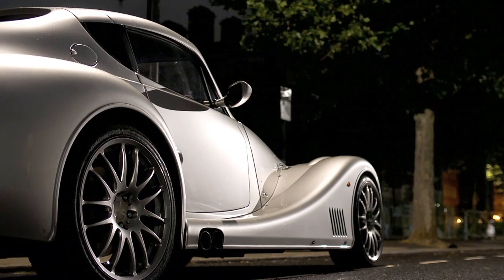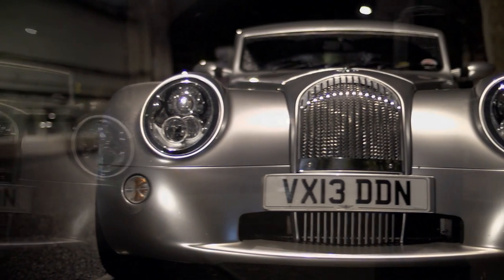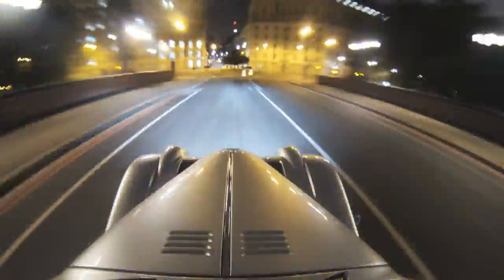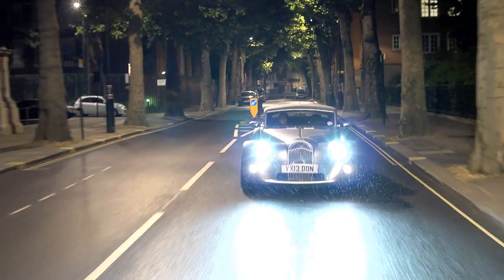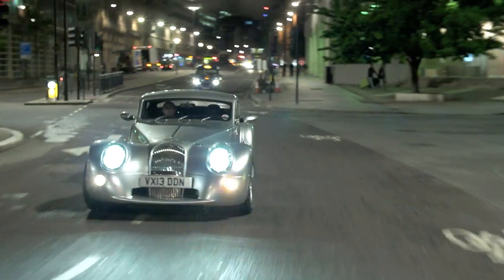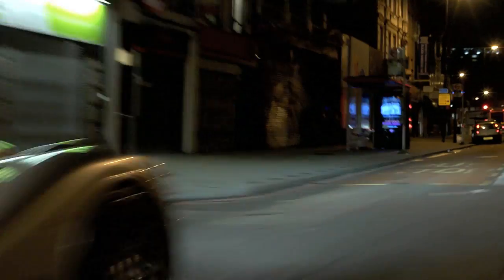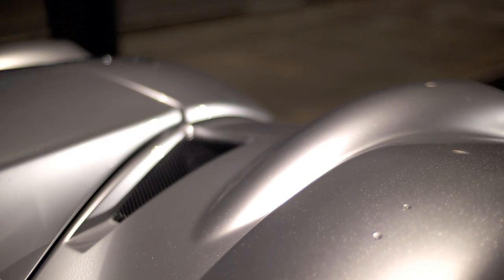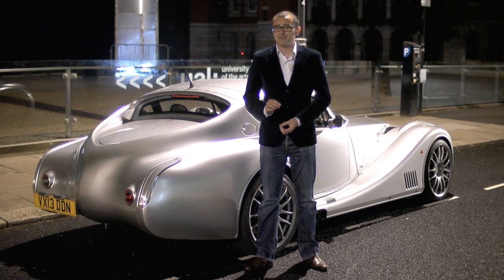Morgan Aero Coupe: Street Theatre - XCAR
We took Morgan's Aero Coupe on a night drive around London to find out what makes it such a wonderful thing to experience. Noise, looks and rarity are all well and good, but do they combine to make something awesome?

VIDEOS IN ENDBOARD

Morgan Aero Coupe
Engine: 4.8-litre V8
Power: 367bhp
Torque: 370lb ft
0-60mph: 4.5seconds